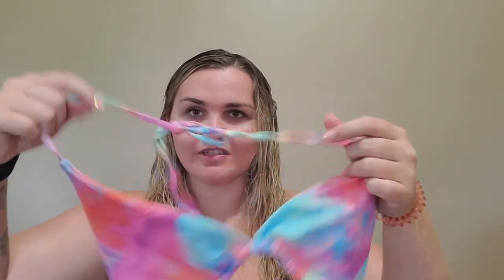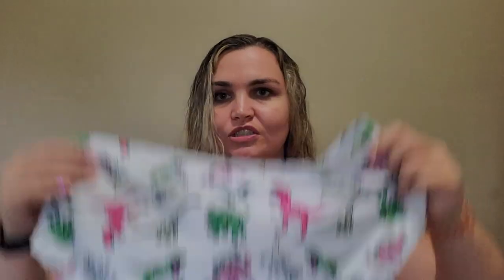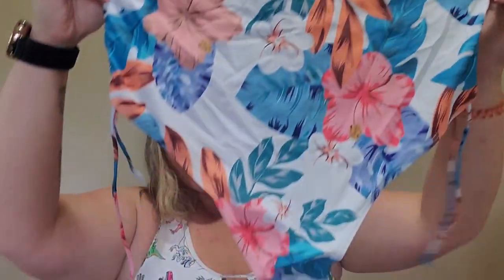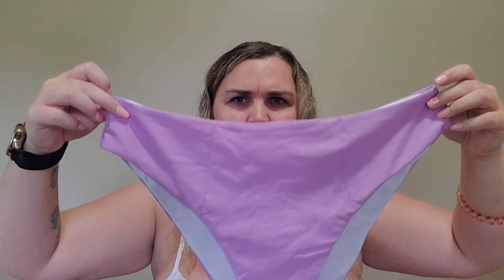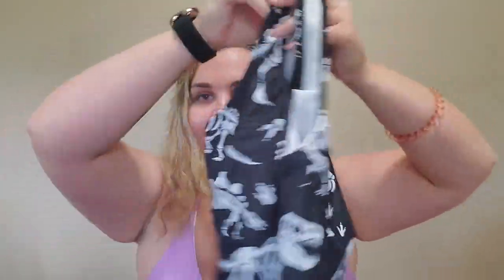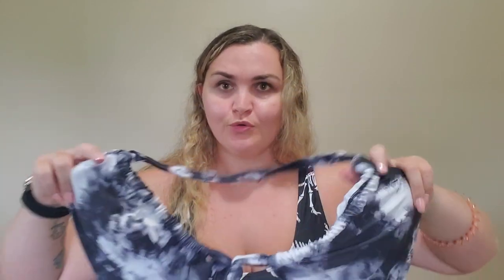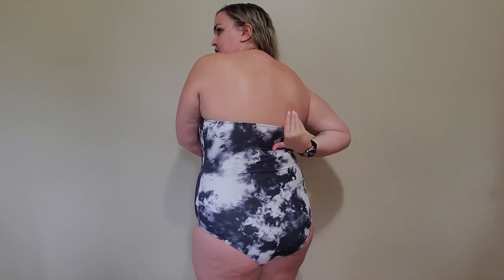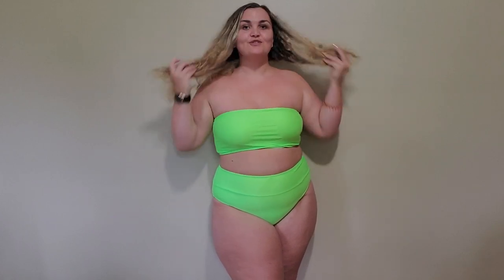Shein Bathing Suit Haul 2021 | 2 pieces, 3 pieces, 1 pieces | A little bit of them all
I had so much fun doing this video for you guys!